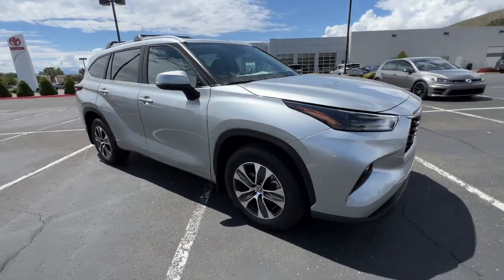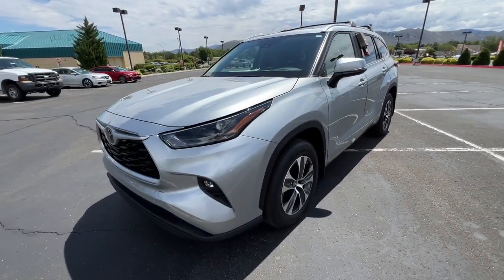2023 Toyota Highlander Carson City, Reno, Northern Nevada, Dayton, Lake Tahoe, NV 67570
Celestial Silver Metallic New 2023 Toyota Highlander XLE available in Carson City, Nevada at Carson City Toyota. Servicing the Reno, Northern Nevada,  Dayton, Lake Tahoe, NV area.

Can you see yourself in the 2023 Toyota Highlander.  From daily drives to epic road trips, this Highlander has you covered. This 3-row crossover seats up to 8 and offers a smooth, quiet, powerful ride, ample cargo capacity, flexible interior layout, advanced safety and driver assistance tech, as well as conveniences like multiple USB ports, an infotainment system, and multiple climate control zones. Get ready to build some family memories! The following are some of this vehicles highlighted options: Lane Keeping Assist, Adaptive Cruise Control, Tire Pressure Monitoring System, Stability Control, Traction Control, Tire Pressure Monitoring System, Rear spring type (coil), Rear trunk/liftgate (power operated), Rear trunk/liftgate (liftgate), Rear suspension type (multi-link), Rear suspension classification (independent), Rear stabilizer bar, Rear shock type (gas), Rear spoiler color (body-color), Rear spoiler (roofline), Rear wiper (auto-on in reverse), Rear seatbelts (3-point), Rear seat type (captains chairs), Rear seat manual adjustments (reclining), Rear vents (third row). Whether you need a spacious cargo hauler or a refined road trip cruiser, this Highlander is ready for the task. Treat yourself to a test drive. Our knowledgeable staff is here to make your experience easy and fun.
4WD type (on demand),ABS (4-wheel),Adaptive cruise control,Adaptive stop and go cruise control (semi-automatic),Air filtration,Airbag deactivation (occupant sensing passenger),Antenna type (diversity),Antenna type (mast),Anti-theft system (alarm),Anti-theft system (vehicle immobilizer),Armrests (rear outboard seats),Assist handle (front),Assist handle (rear),Auto start/stop,Automatic emergency braking (front pedestrian),Automatic emergency braking (front),Automatic emergency braking (intersection/junction turn),Autonomous lane guidance (lane centering),Auxiliary audio input (Bluetooth),Auxiliary audio input (USB),Auxiliary audio input (iPod/iPhone),Axle ratio (3.33),Battery saver,Blind spot safety (sensor/alert),Braking assist,Camera system (rearview),Camera system washer (rear),Cargo area light,Center console (front console with armrest and storage),Center console (organizer tray),Check rear seat reminder,Child safety door locks,Child seat anchors (LATCH system),Clock,Connected in-car apps (Amazon Alexa),Conversation mirror,Courtesy lights (door),Cross traffic alert (rear),Crumple zones (front),Crumple zones (rear),Cupholders (front),Cupholders (rear),Cupholders (third row),Daytime running lights (LED),Digital odometer,Door handle color (body-color),Drive mode selector,Driver assistance app (roadside assistance),Driver seat (heated),Driver seat power adjustments (10),Driver seat power adjustments (height),Driver seat power adjustments (lumbar),Driver seat power adjustments (reclining),Easy entry (manual rear seat),Electronic brakeforce distribution,Electronic messaging assistance (voice operated),Electronic messaging assistance (with read function),Electronic parking brake (auto off),Emergency braking preparation,Emergency locking retractors (front),Emergency locking retractors (rear),Emergency locking retractors (third row),Exterior entry lights (approach lamps),External temperature display,Fender lip moldings (black),Floor material (carpet),Front air conditioning (automatic climate control),Front air conditioning zones (dual),Front airbags (dual),Front brake diameter (13.3),Front brake type (ventilated disc),Front bumper color (body-color),Front fog lights (LED),Front headrests (2),Front headrests (adjustable),Front seat type (bucket),Front seatbelts (3-point),Front shock type (gas),Front spring type (coil),Front stabilizer bar,Front struts (MacPherson),Front suspension classification (independent),Front suspension type (lower control arms),Front wipers (variable intermittent),Fuel economy display (MPG),Fuel economy display (range),Gauge (tachometer),Grille color (black),Grille color (silver surround),Headlights (LED),Headlights (auto delay off),Headlights (auto high beam dimmer),Headlights (auto on/off),Heated windshield wiper rests,Hill holder control,Humidity/dewpoint sensors,Impact absorbing seats (dual front),Impact sensor (alert system),Impact sensor (door unlock),Impact sensor (fuel cut-off),Impact sensor (post-collision safety system),Infotainment screen size (8 in.),Instrument cluster screen size (7 in.),Interior accents (chrome),Interior accents (metallic-tone),Knee airbags (driver),Laminated glass (infrared-reflecting)